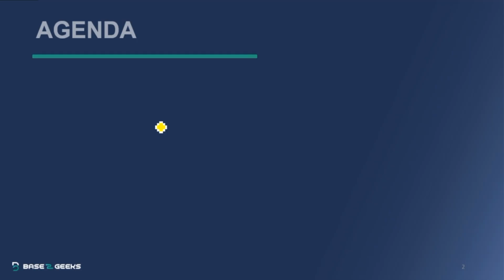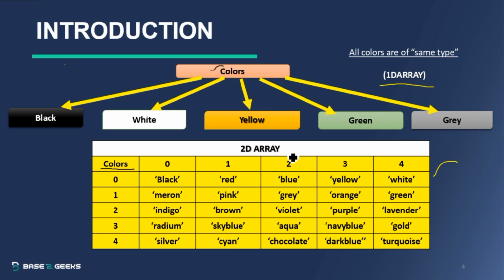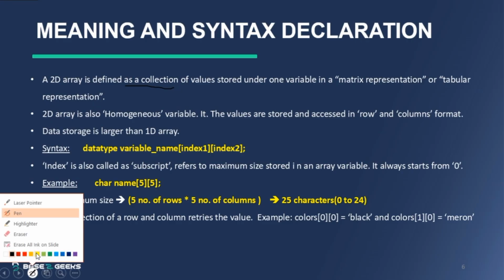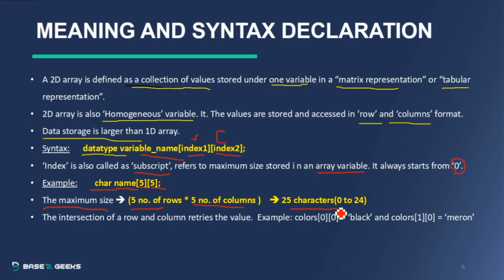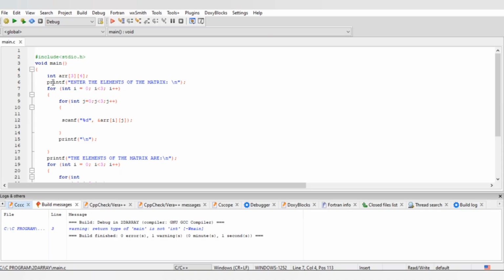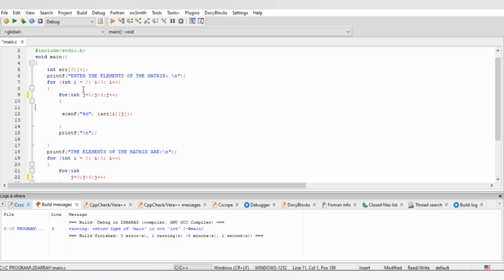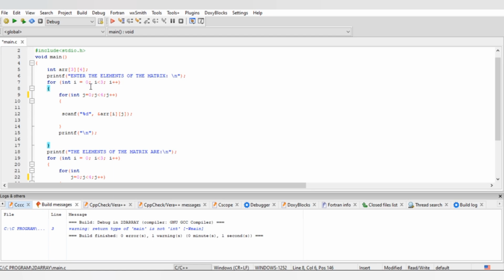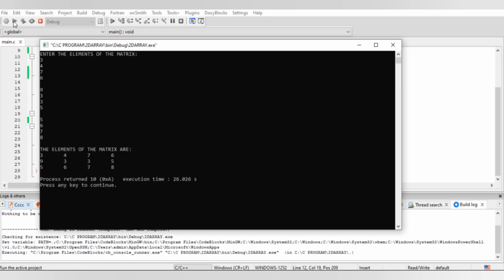TWO DIMENSIONAL ARRAY IN C LANGUAGE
This channel is meant for the Computer Science who are intensely putting up their efforts in preparing for their NET, SET, TRB and College Oriented Semester Examinations. This will help you to prepare Smartly!